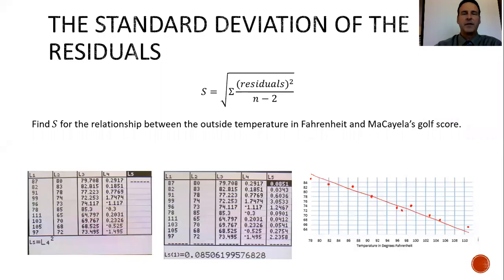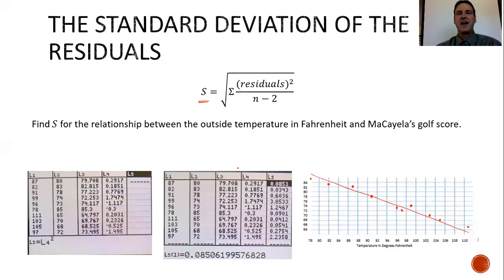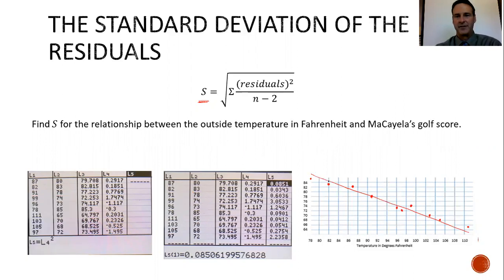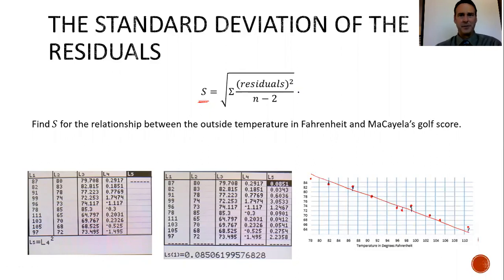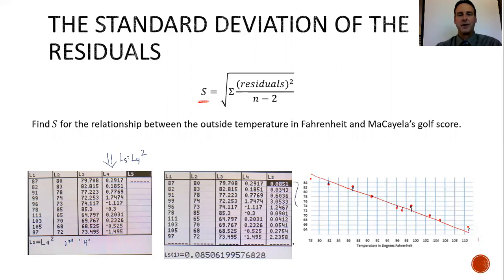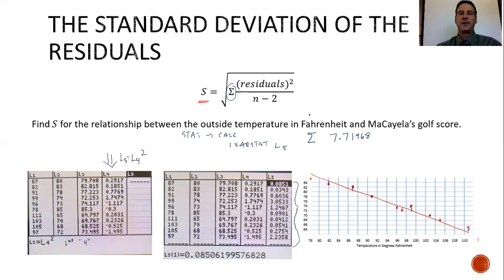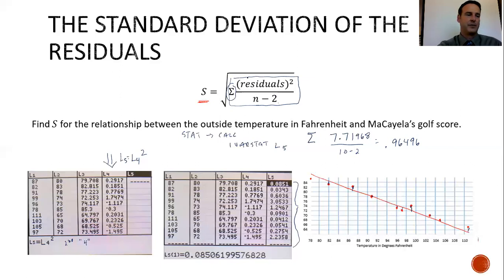AP Statistics 3.2 Calculating "S" Rothery